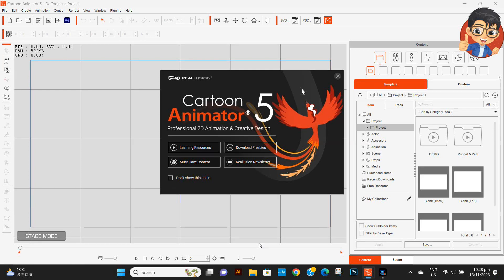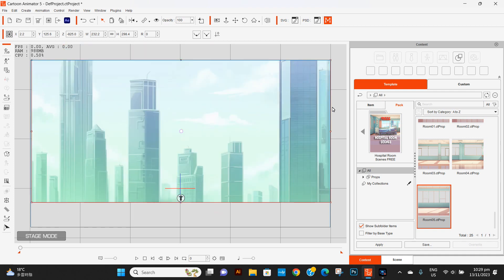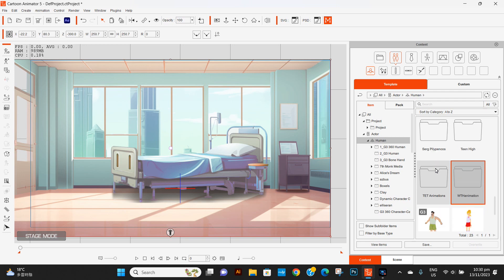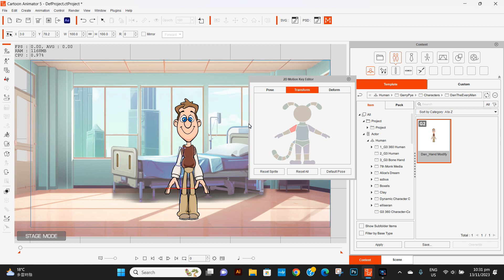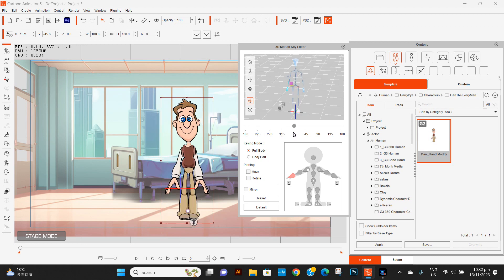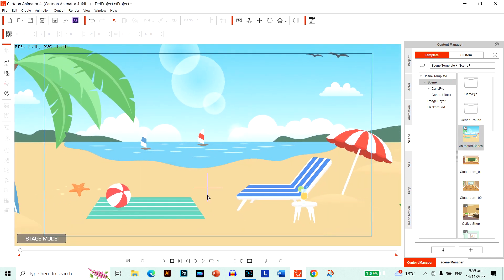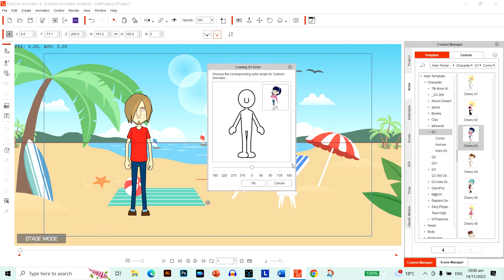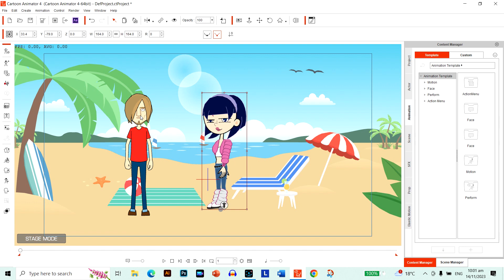Cartoon Animator 5 important customer information 2023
Cartoon animator 5 has a few important changes which customers should be aware of before purchasing the software.  This video provide a bit more insight into the software.  Thanks for all the participation in our community. New video will be uploading more regularly.